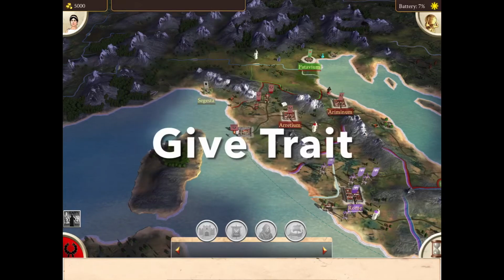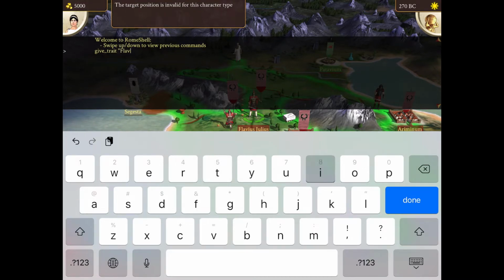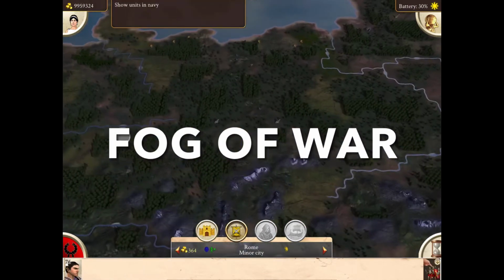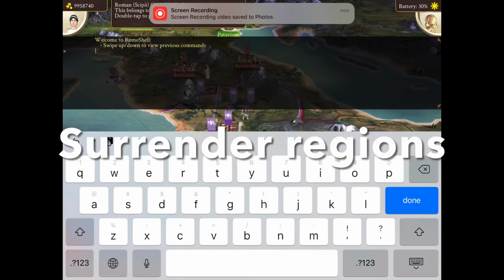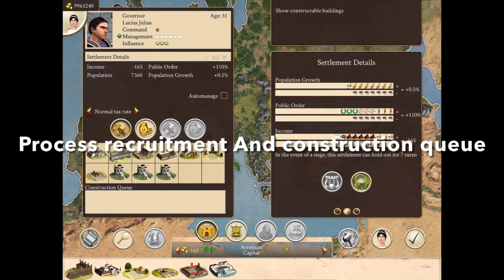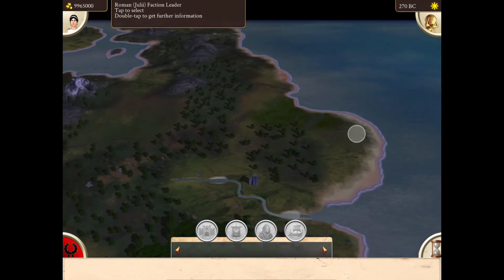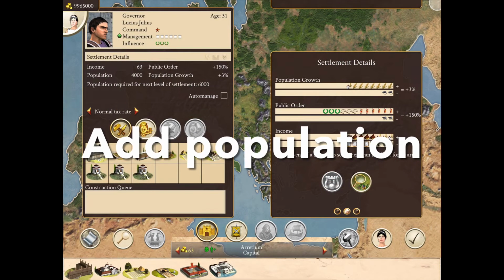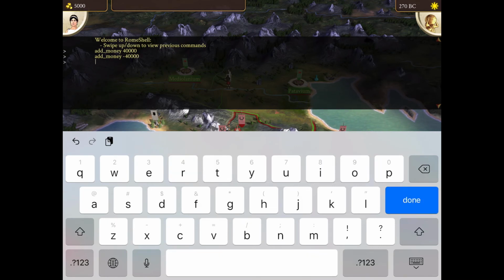Top 10 cheats Rome Total War IOS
10 cheats Listed in the video are
1. give_trait “name”  traitname traitlevels
2. toggle_fow
3. show_cursorstat
4. Process_cq
5. Process_rq
6. move_character
7. add_population
8. add_money
9. Showmethemoney
10. Surrender_regions